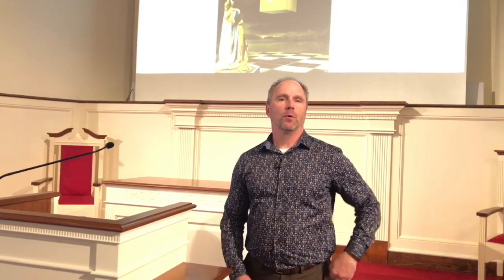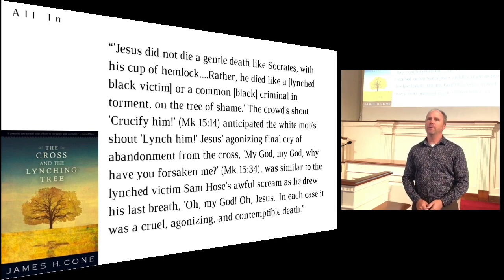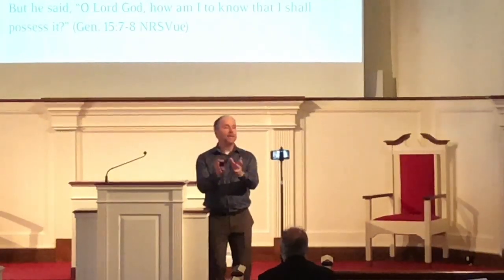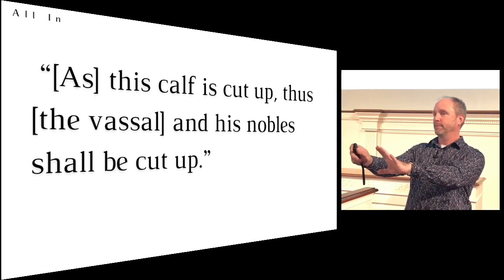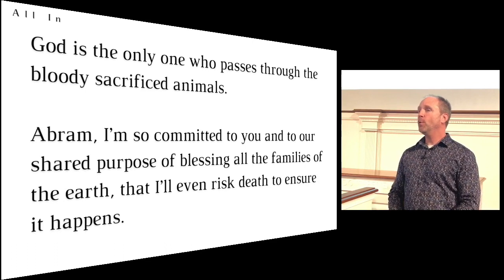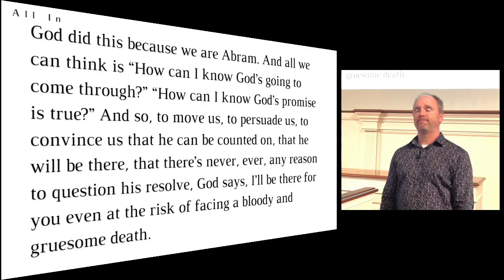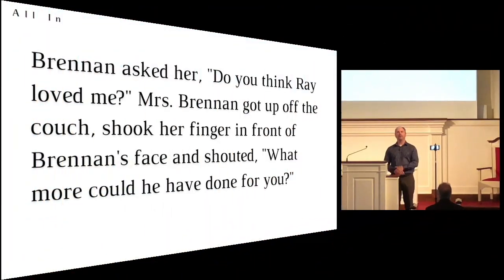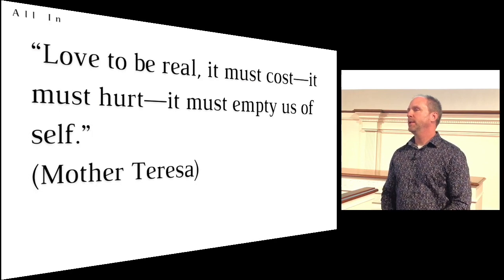ReGenesis 7: All In (Gen. 15:1-21)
Chris Altrock - October 23, 2022